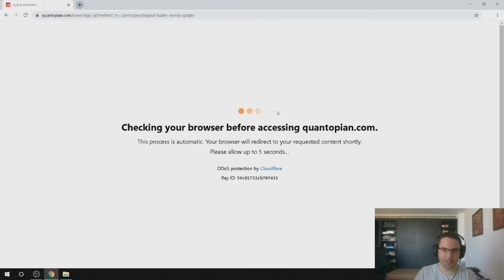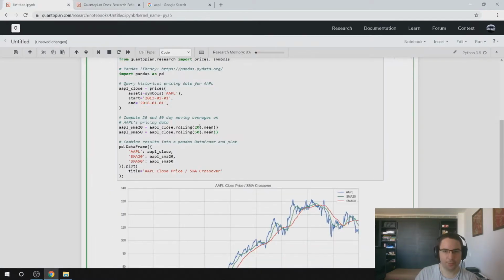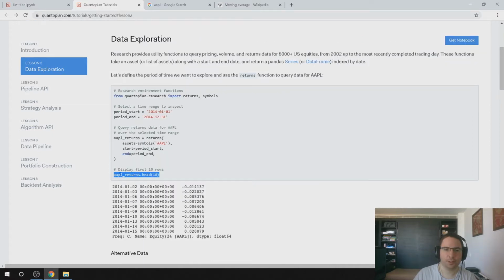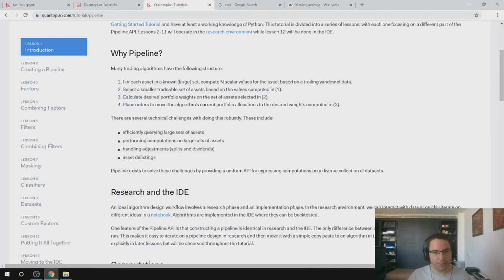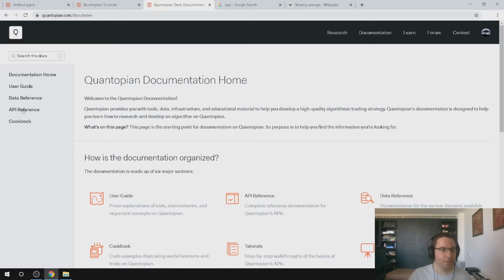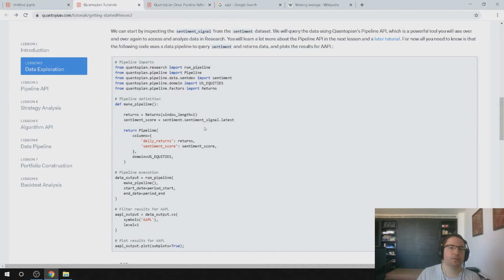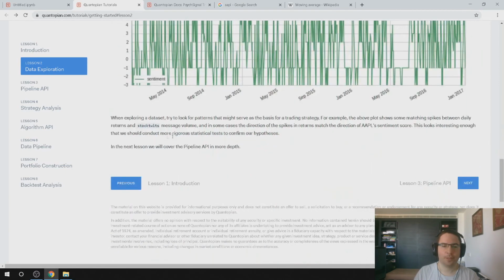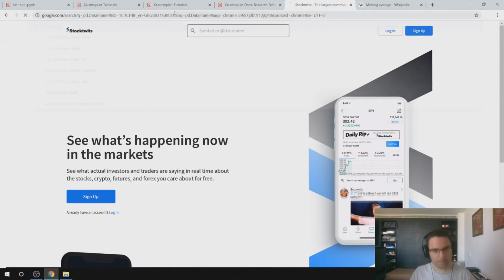Noob DESTROYS Algo Tutorial #0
The (western) world outside may be burning, but it doesn't mean we can't make some dosh trying to algo trade.

In this video we stumble through some features for retrieving and plotting stock data and pipelines.

Quantopian provides free education, data, and tools so anyone can pursue quantitative finance.

pandas is a fast, powerful, flexible and easy to use open source data analysis and manipulation tool, built on top of the Python programming language. I